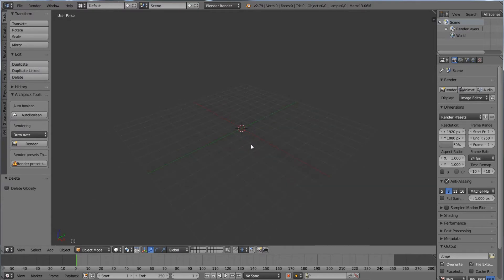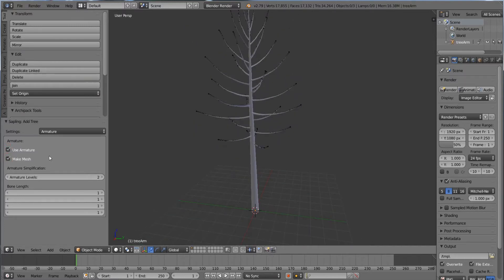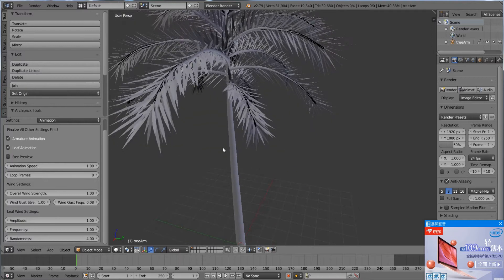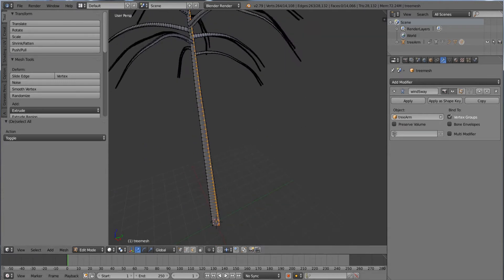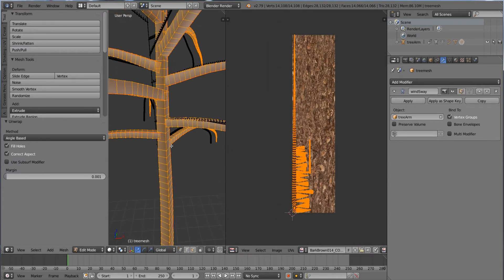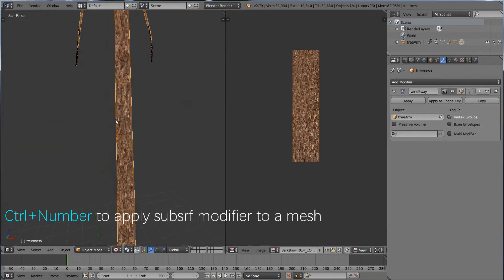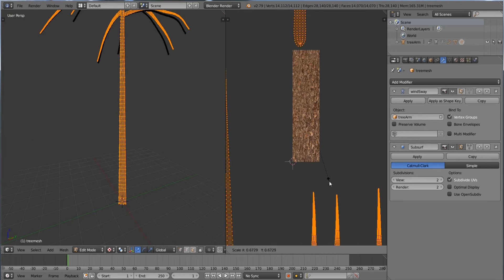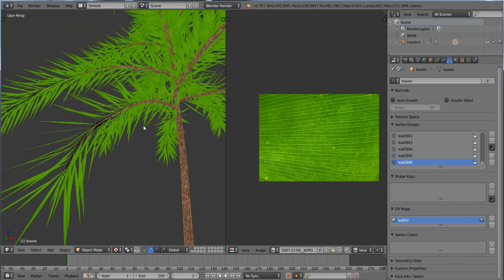how to make animated trees in blender and render in vray for sketchup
In this Video I show how to use Blender and Sapling addon to make animated trees and render in Vray for Sketchup.
The tree is not high quality anyway,but I think it might be enough for some background usage.